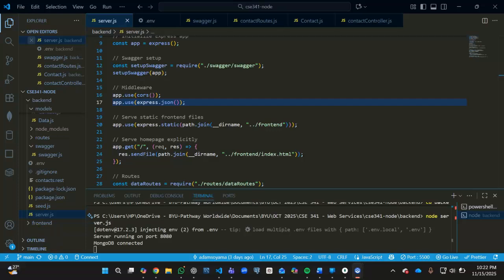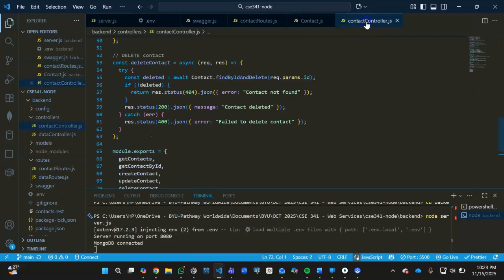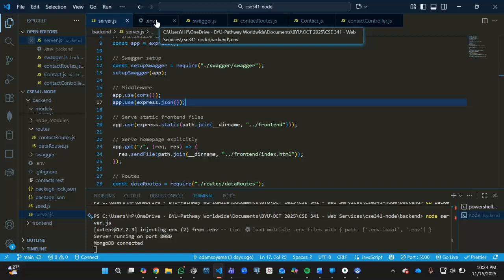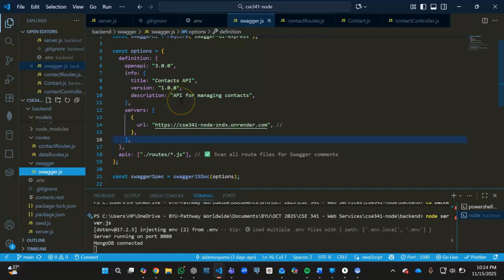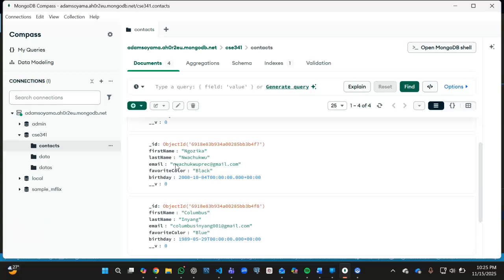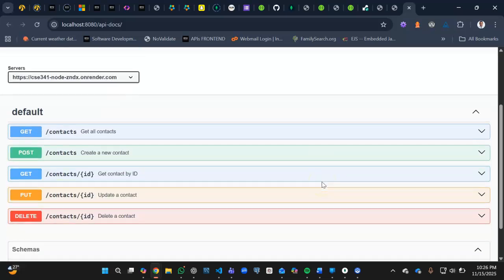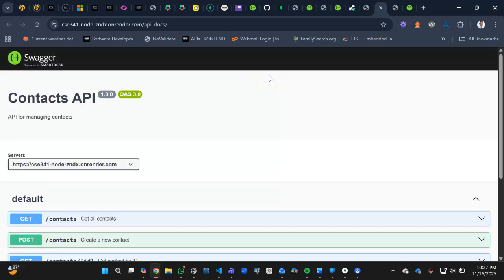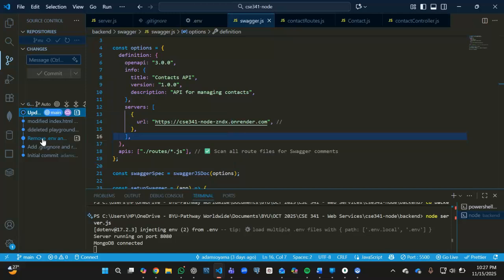Full Stack Contact API project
Full-Stack Contacts API Project | Node.js, Express, MongoDB, Swagger, Render